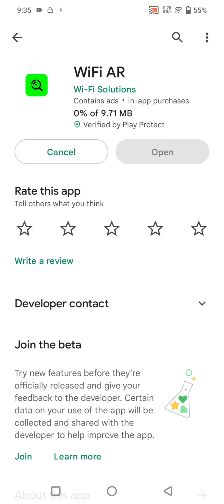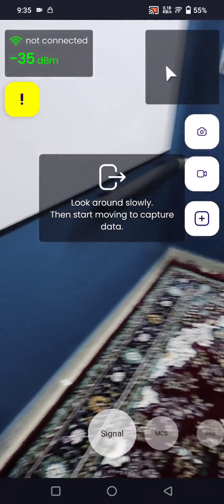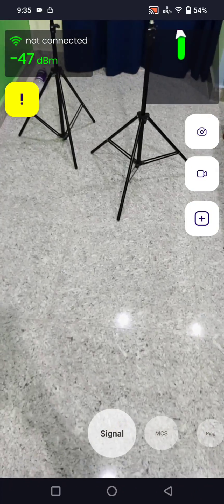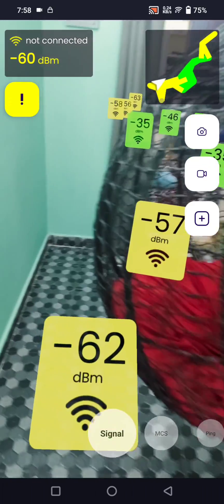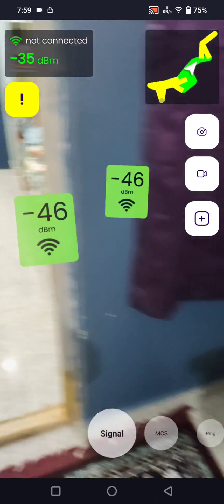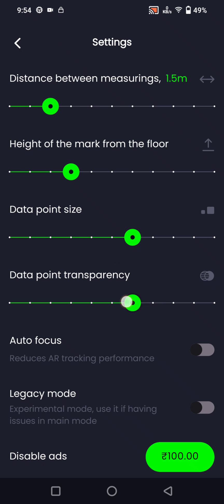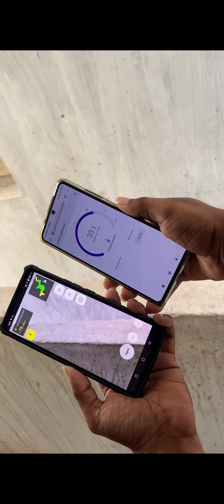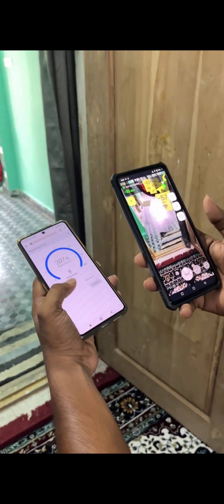Wifi AR signal strength Test , Test Your Wifi Strength Using Virtual Tags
A Detailed Explanation For Wifi Signal Strength by ToonXtech :

In the above video you will see how i managed to get wifi signals using that WIFI AR app which is available in playsore.

Record this tags and check your wifi coverage in your home and better understand where is good signals to use in your home.

Please Read below my article on Wifi to understand more deeper

Wi-Fi signal strength is typically measured in decibel-milliwatts, abbreviated as dBm. This unit of measure allows for simple and direct comparisons of power levels.

As for signal values, here's a general guideline:

- Anything down to -30 dBm is considered excellent signal strength, which means you're very close to the access point. This kind of signal strength is rarely achievable in real-world scenarios and is not necessary for most activities.

- Between -30 dBm and -67 dBm is generally considered a very good signal strength that can support most activities, including streaming and video calls.

- Signal strength between -67 dBm and -70 dBm is fair, and you may start experiencing slight degradation in signal quality and speed.

- Between -70 dBm and -80 dBm is poor signal strength. You might experience issues like slower speeds and dropped connections.

- Below -80 dBm, the signal is generally considered very poor, and you'll likely encounter connectivity issues or might not be able to connect at all.

Keep in mind that these ranges can vary based on other factors like the type of device you're using and the specific activities you're doing online. It's also important to remember that these are negative numbers, so a larger absolute value (farther from zero) is worse. For example, -70 dBm is worse than -67 dBm.

Key Factors Affecting Wi-Fi Signal Strength :

Wi-Fi has revolutionized our digital lives by providing wire-free internet access. Despite its indispensability, several factors can impact the signal strength of your Wi-Fi, affecting your internet experience.

1. Distance : The primary factor influencing Wi-Fi signal strength is distance. As you move further from the router, the signal weakens. Hence, the router's strategic placement plays a crucial role in maximizing signal strength throughout your space.

2. Physical Obstructions : Walls, furniture, and other physical barriers can impede Wi-Fi signals. Materials like concrete, metal, or glass are particularly disruptive, absorbing or reflecting signals, reducing their strength.

3. Interference : Wi-Fi signals can suffer from interference from other electronic devices. Household appliances, Bluetooth devices, and even neighboring Wi-Fi networks can disrupt your Wi-Fi signal.

4. Number of Connected Devices : The more devices connected to a Wi-Fi network, the higher the demand on the router, potentially decreasing the signal strength received by each device.

5. Router Capabilities : Older routers, or those not designed to handle high-speed internet, can limit your Wi-Fi signal strength.

Understanding these influencing factors can be instrumental in optimizing your Wi-Fi setup, leading to a more robust and reliable internet connection, improving your overall online experience.

@Zero1Byte  Is Your Tech Hub to learn some stuff on Tech Stuff